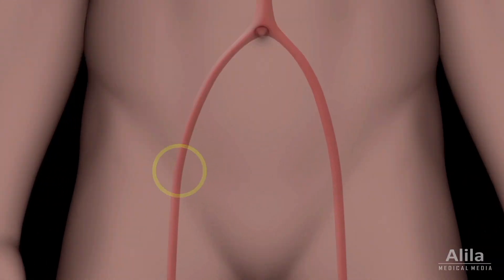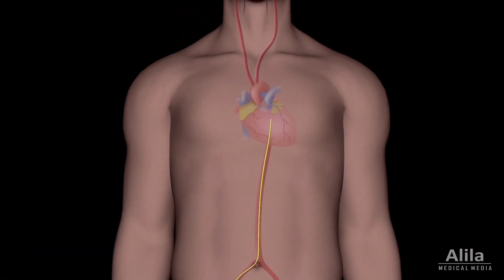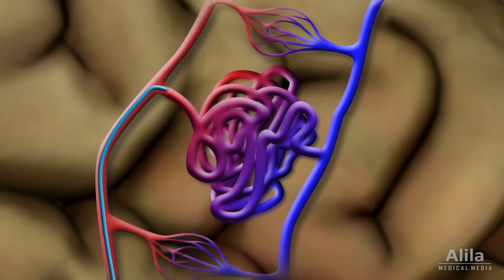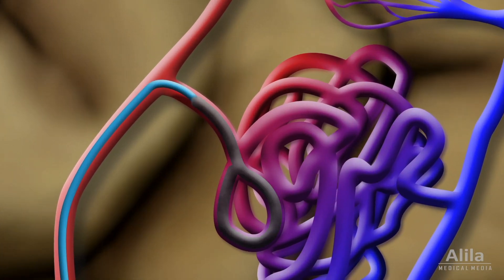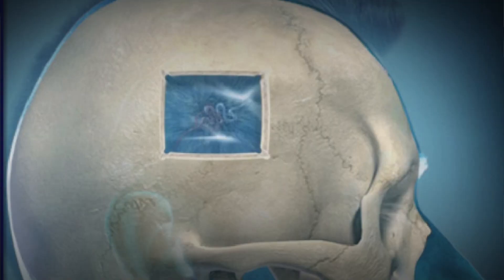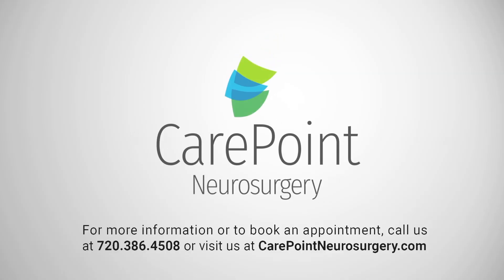AVM Treatments - Dr. Eric Arias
Dr. Arias explains the three treatment options for AVM: gamma knife radiosurgery, embolization, or surgical resection.